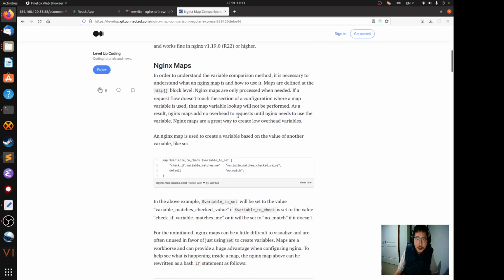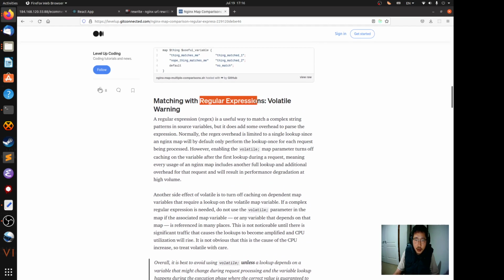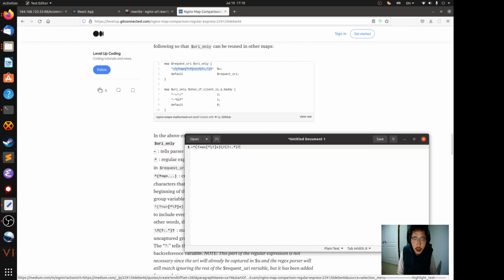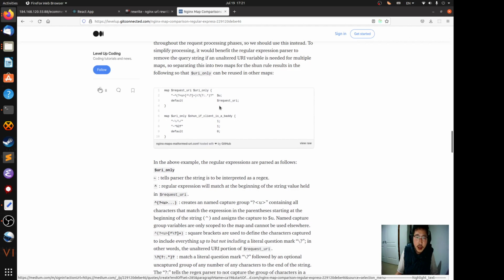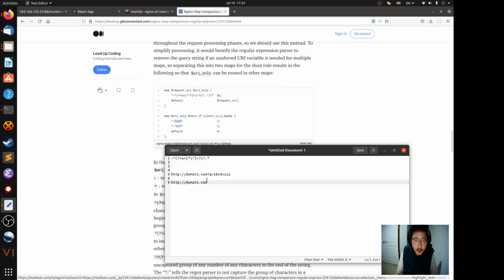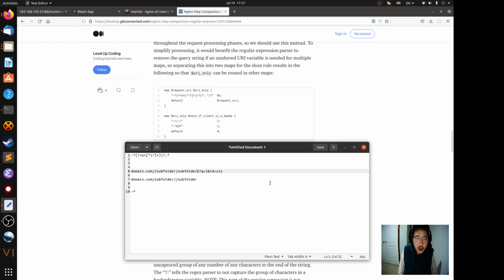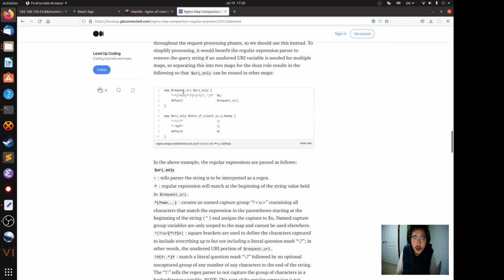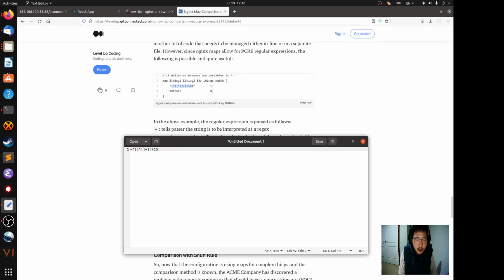nginx map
Clarification:

When a captured group is back-referenced (eg. by \1) its **matched value** is referenced, NOT its pattern.

If we have a pattern ^([^:]+):\1$ here \1 is substituted by what is matched by ([^:]+). If ([^:]+) matches 'foo' then the pattern becomes ^foo:foo$. We are matching ^foo:foo$ against a string "$first_var:$second_var".

So the pattern matches *only if* the value of $first_var equals the value of $second_var (in this case "foo").

Hope that clarifies things.